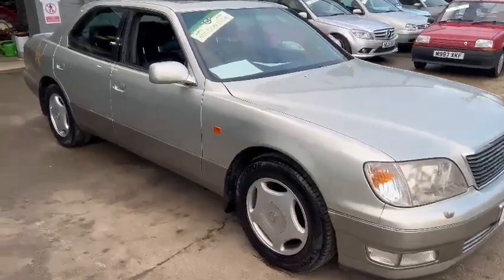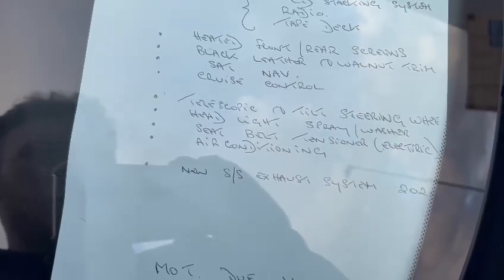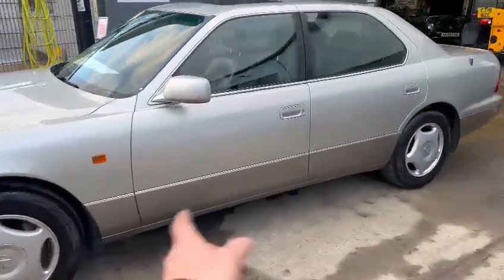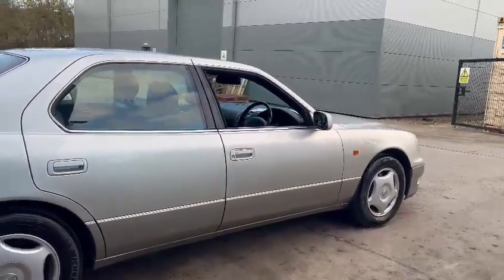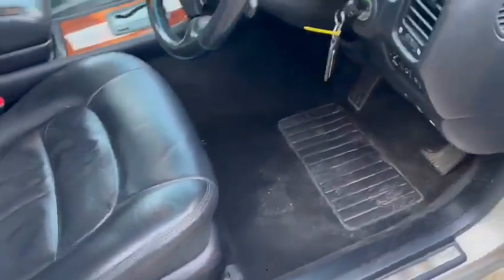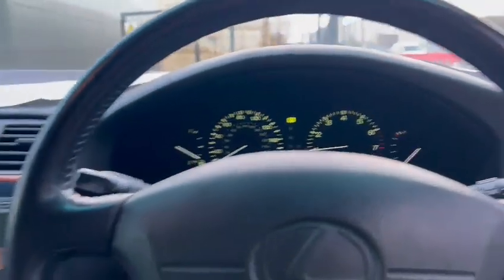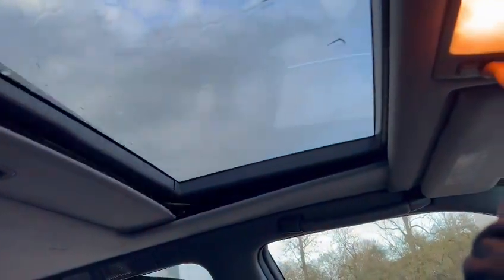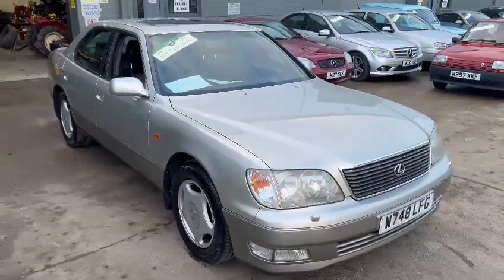2000 LEXUS LS400 AUTO | MATHEWSONS CLASSIC CARS | 28 & 29 APRIL 2023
2000 LEXUS LS400 AUTO | MATHEWSONS CLASSIC CARS | 28 & 29 APRIL 2023